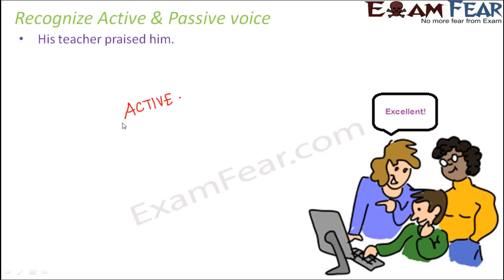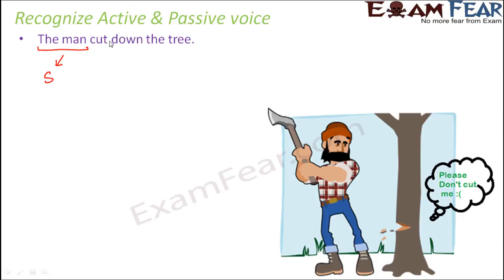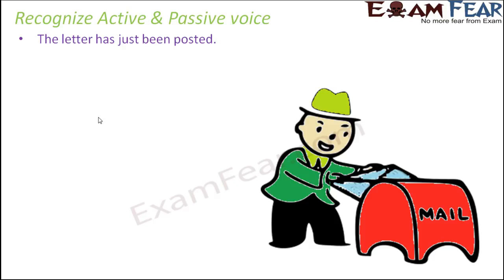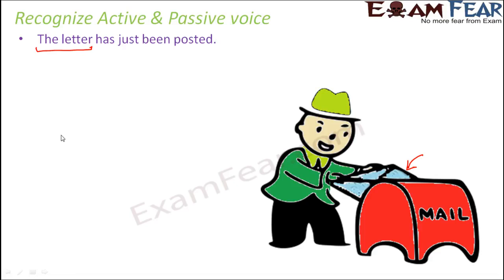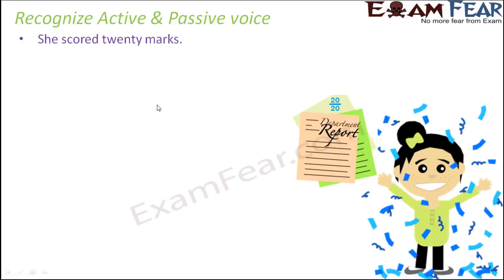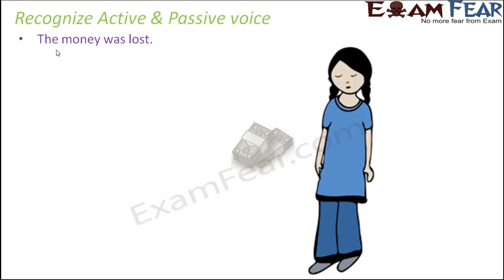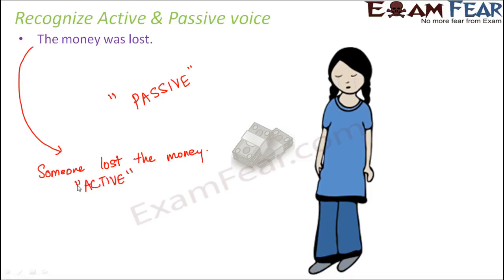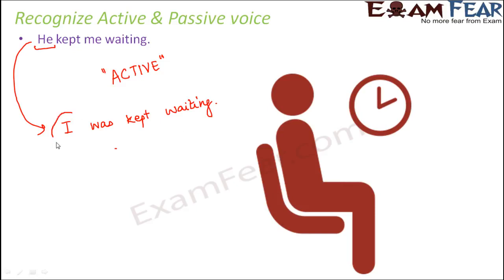English Grammar Active and Passive Voice English Part 2 Recognize Active Pass HD